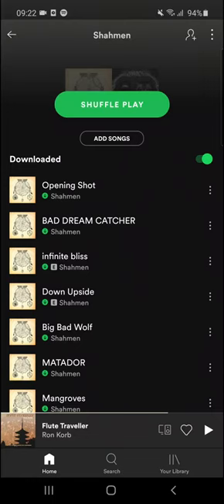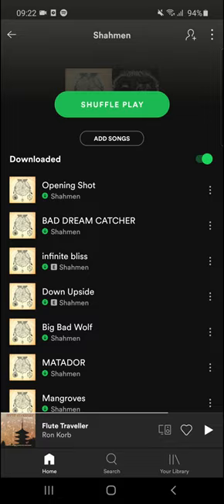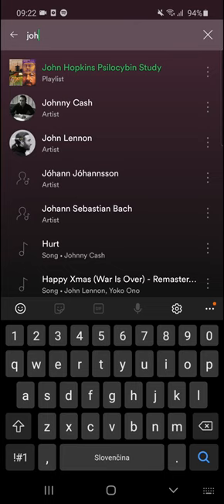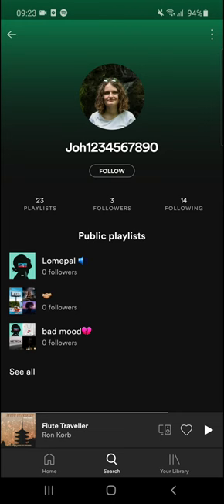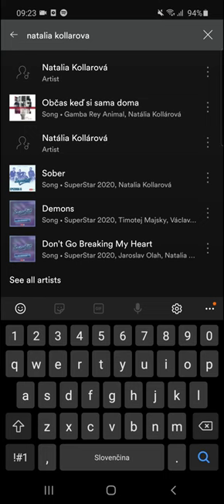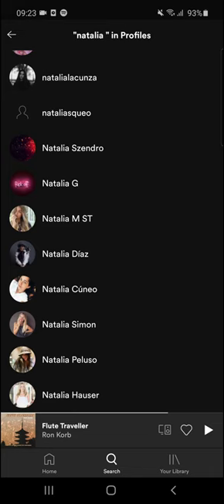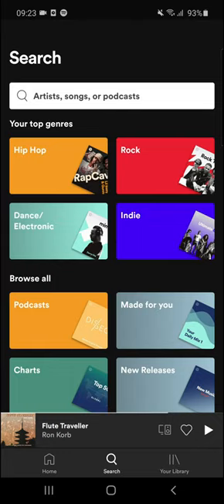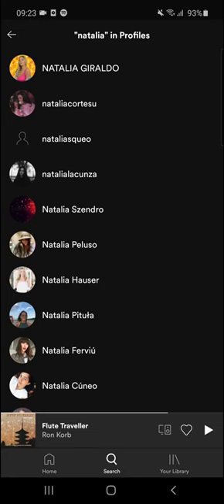How To Add Friends On Spotify